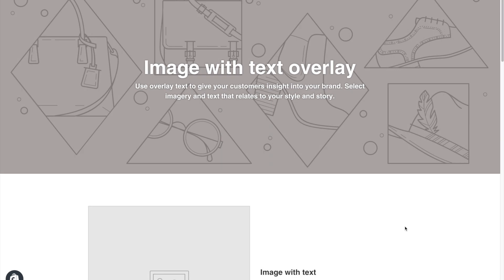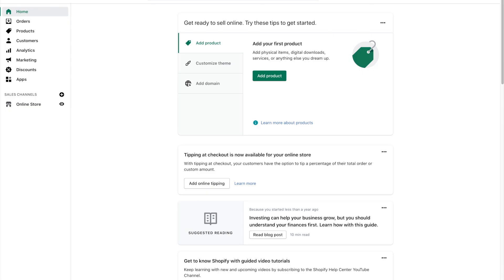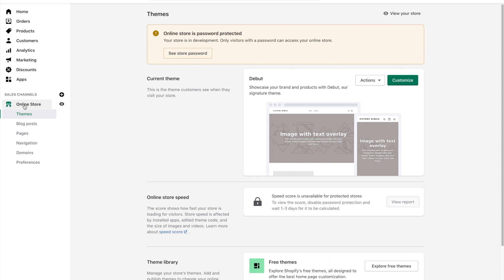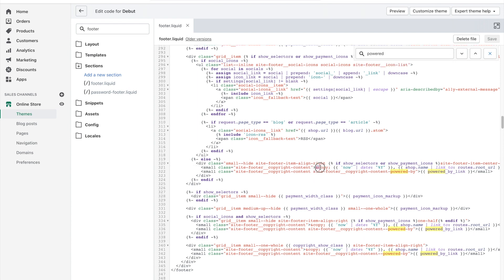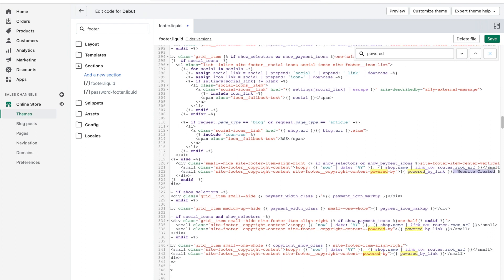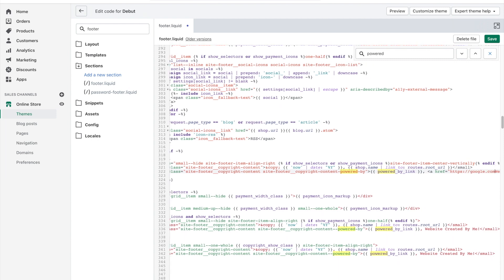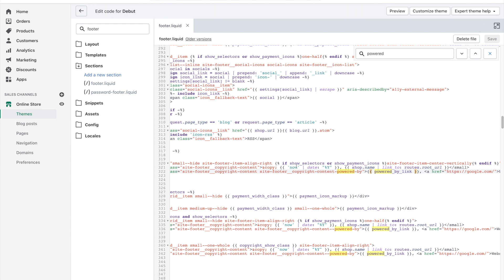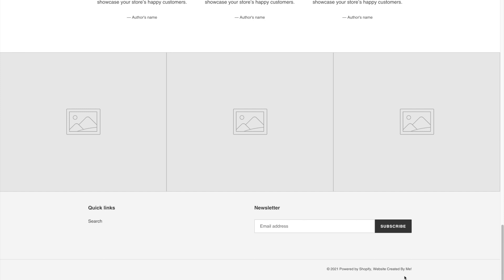How to Edit Copyright Footer Text in Shopify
Learn how to edit the copyright text in your Shopify store footer.